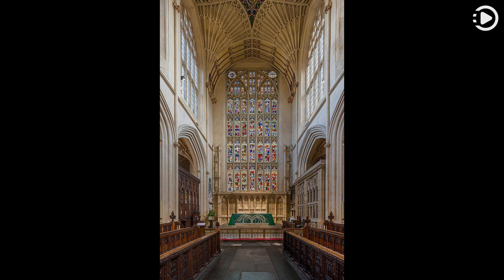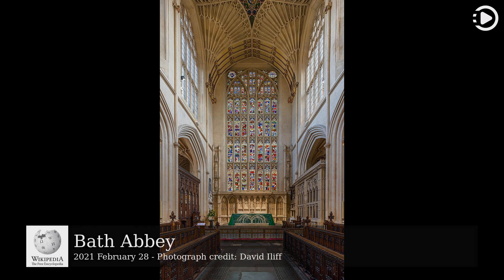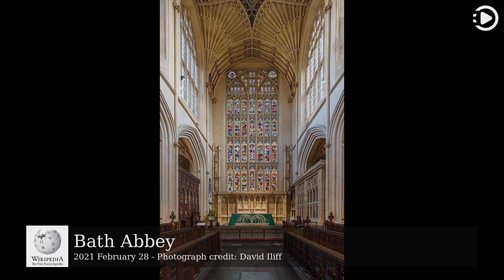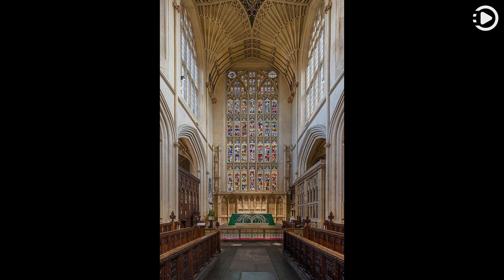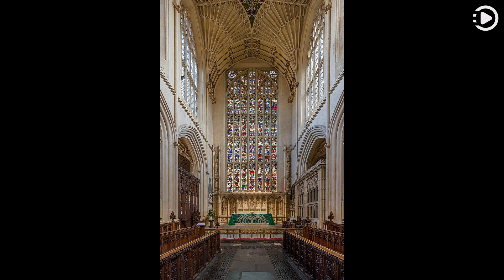Wikipedia Picture of the Day: 2021-02-28 - Bath Abbey (Narrated by Emma)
Wikipedia Picture of the Day - February 28th, 2021 - Bath Abbey (Narrated by Emma)

Bath Abbey is an Anglican parish church and Grade I listed building in the English city of Bath, Somerset. This photograph shows the interior of the church, featuring the stained glass and the altar at the eastern end of the nave. The square-framed window of seven lights includes a depiction of the Nativity and was made by Clayton and Bell in 1872. The fan vaulting on the ceiling provides structural stability by distributing the weight of the roof down ribs that transfer the force into the supporting columns via flying buttresses.

Photograph credit: David Iliff